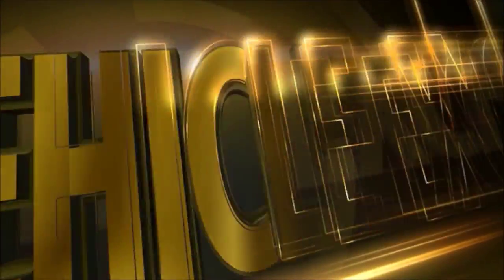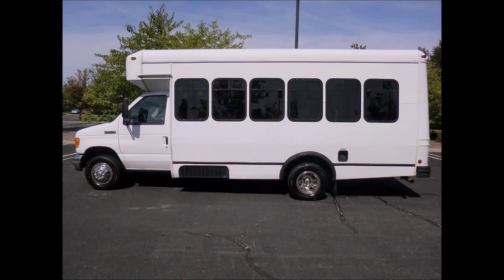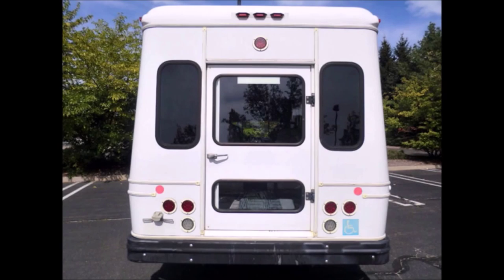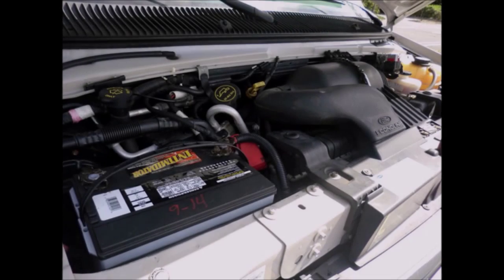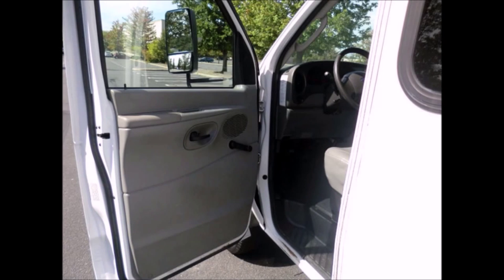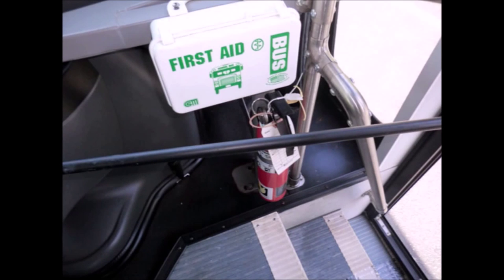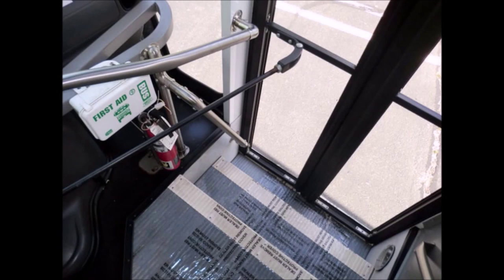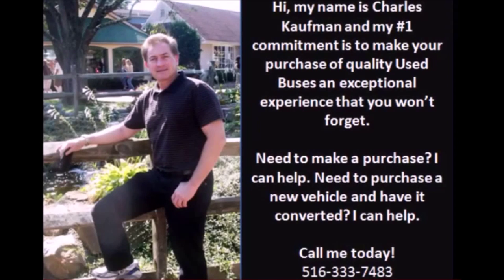Used Buses For Sale | 2007 Ford E450 Wheelchair Shuttle Used Bus For Sale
Major Vehicle Exchange Presents Used Bus For Sale 2007 Ford E450 Wheelchair Shuttle Bus.
It is IDEAL FOR ADULT TRANSPORTATION, SENIOR TRANSPORT, RETIREMENT HOMES, ADULT DAYCARE, CHURCH, SHUTTLE

BUSINESS, SCHOOL OR TEAM USE.
Ford E-450 14 passenger + driver non-CDL-shuttle bus.
The exterior is very nice and just detailed for an excellent appearance with only normal wear and tear evident.
This Used Bus For Sale has Exterior Auxiliary Lighting.
This Used Bus For Sale has Rear Door.
This Used Bus For Sale has Tinted T-Slider Windows.
The bus is in great condition for its year and mileage and has been thoroughly reconditioned, checked and road tested.
This Used Bus For Sale has Manual Passenger Door.
This Used Bus For Sale has BRAUN Century Electronic WHEELCHAIR LIFT.
This well maintained vehicle has a rugged and dependable Triton 6.8 Liter Vee-10 GAS ENGINE & AUTOMATIC TRANSMISSION WITH OVERDRIVE.
Drivers step + Dual oversized power mirrrors.
This Used Bus For Sale has Anti Lock Brakes.
This Used Bus For Sale has High Back reclining drivers seat.
This Used Bus For Sale has HIGH CAPACITY FRONT & REAR AIR CONDITIONING AND HEAT.
This Used Bus For Sale has AM/FM/CD Stereo System.
This Used Bus For Sale has Safety equipment located throughout the bus along with a first aid kit in case of an emergency.
This Used Bus For Sale has Grey Transit Rubber Floor + Enterance rail with vanity panels.
The interior looks almost new and is very comfortable with vinyl seats with seatbelts & Grab Handles.
SEATING FOR 14 PASSENGERS OR 12 PASSENGERS AND 2 WHEELCHAIRS.
This Used Bus For Sale has Flip Seats.
This Used Bus For Sale is very clean, fully equipped, inspected and ready for immediate delivery.
This Used Bus For Sale has  tires with New Chrome Wheel Simulators in very good to excellent condition.